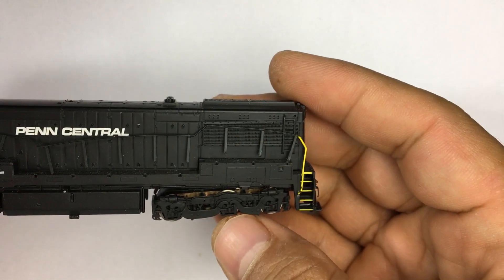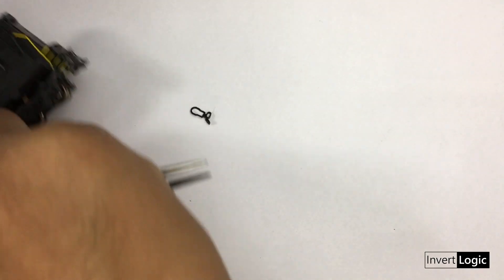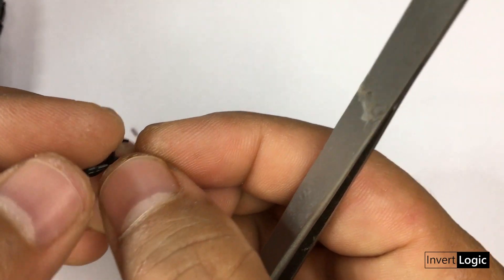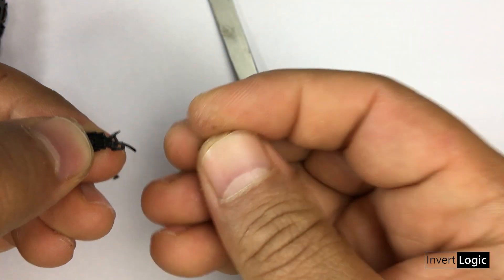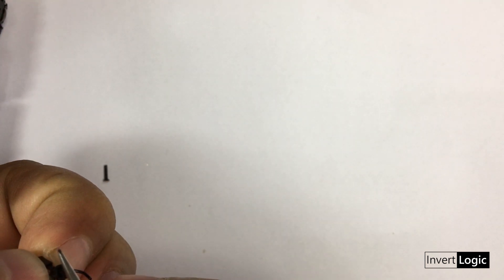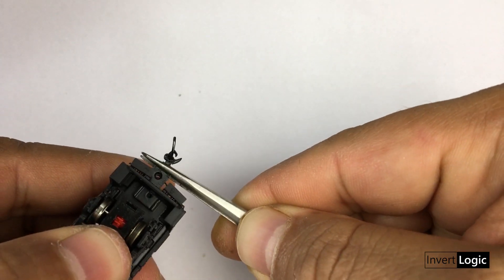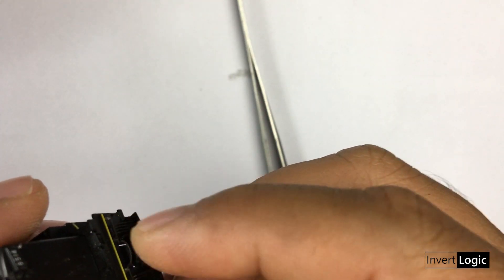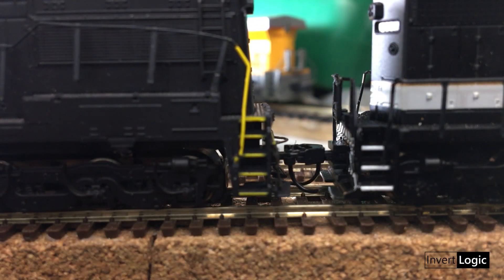Knuckle Coupler Assembly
while disassembling the Loco or the Rolling stock you also may have face this issue of knuckle coupler breaking in parts and it becomes very difficult to re-assemble all small delicate parts. so in this video I have shown how to assemble the coupler itself. if you have new couplers which you want to attach to your train then also you can follow this video. hope you find useful.